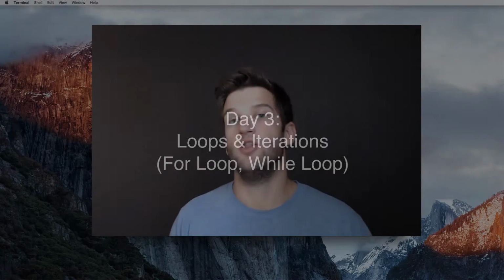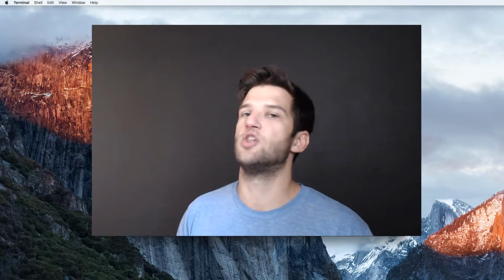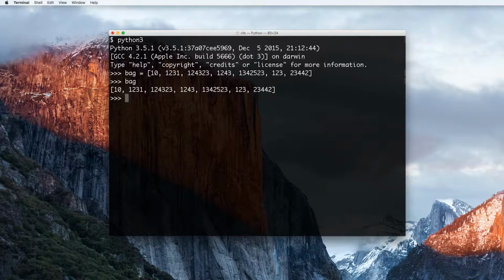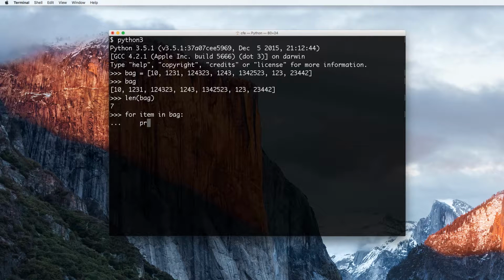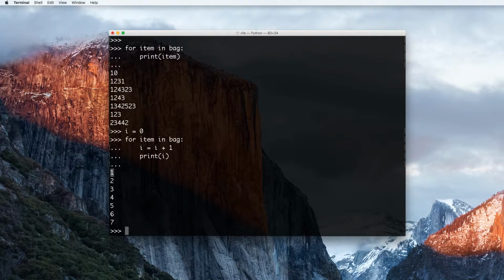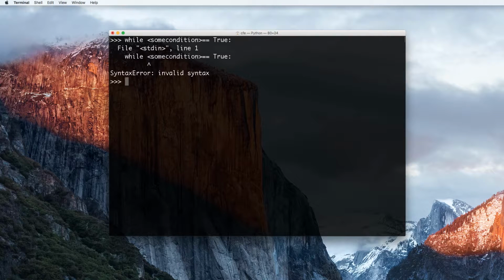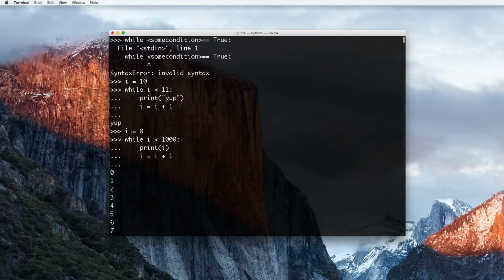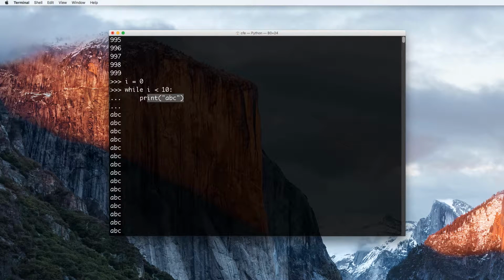007 Day 3 Loops For Loops and While Loops